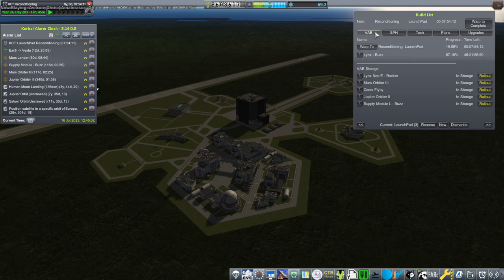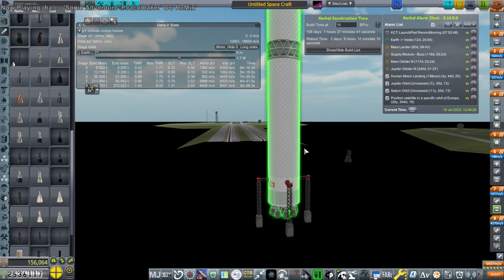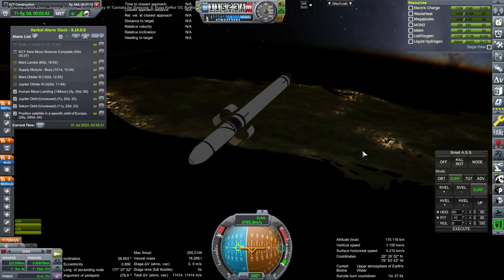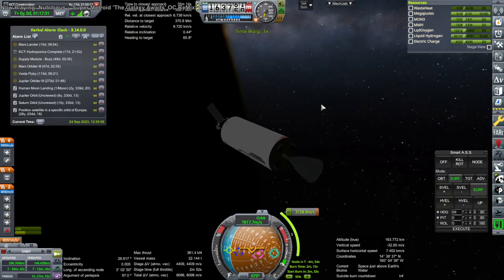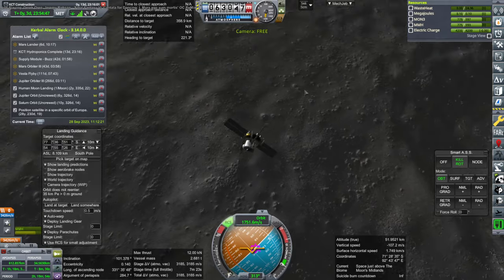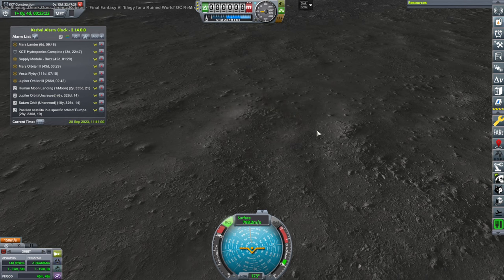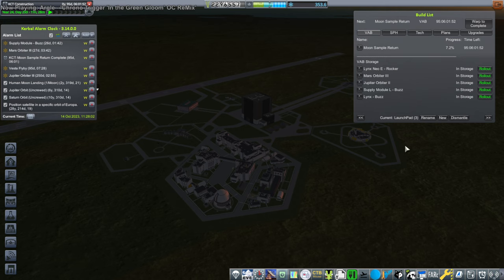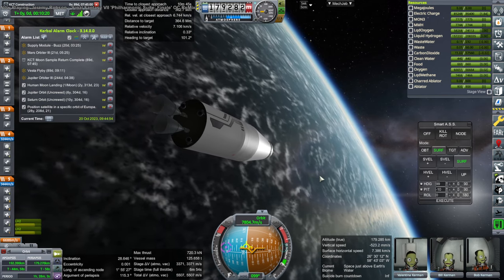RP-2000 Career 44 (RO in KSP 1.12)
Desperate for science, I land a probe on the South Pole of the Moon, launch a Vesta probe, bring a Mars lander down on the surface of that planet, and launch a crewed mission to the Moon.